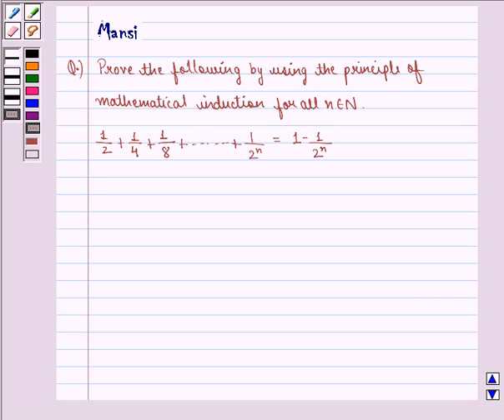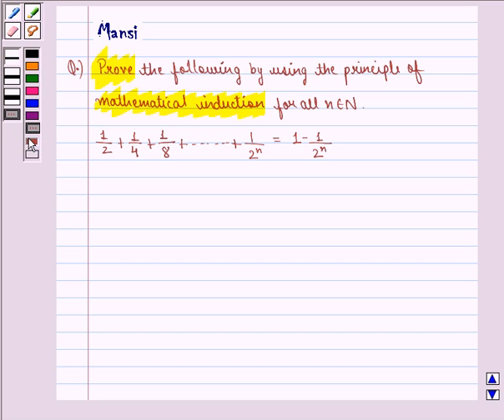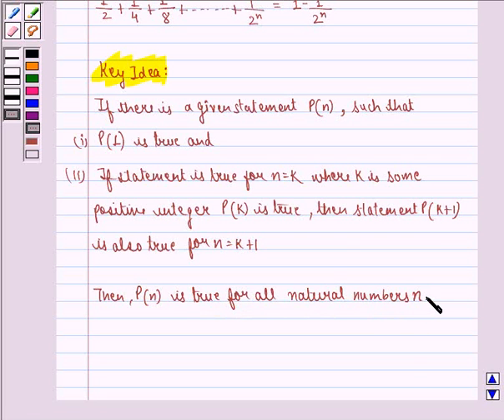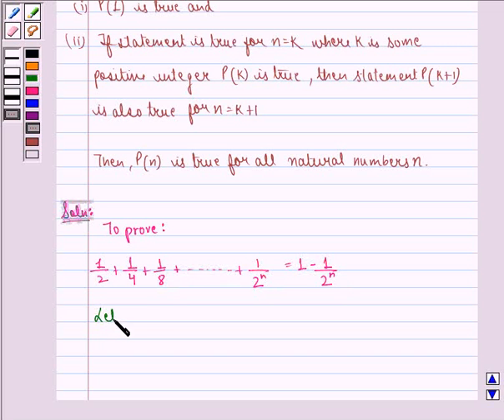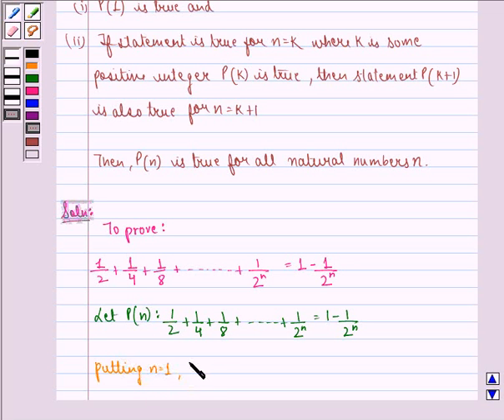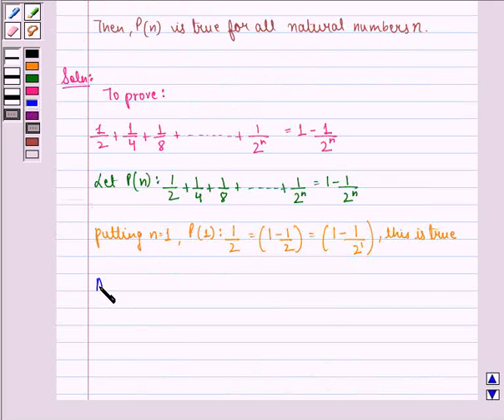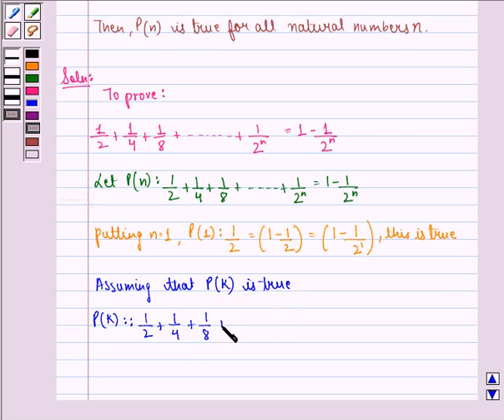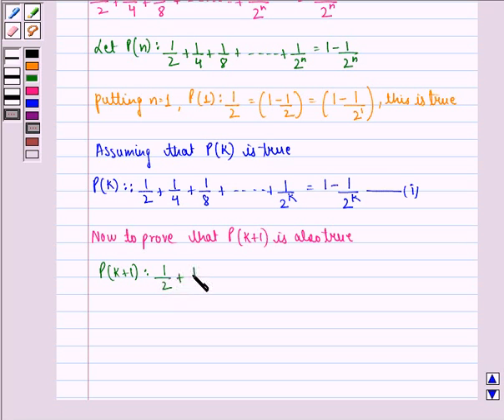Maths XI NCERT 4 4 1 9